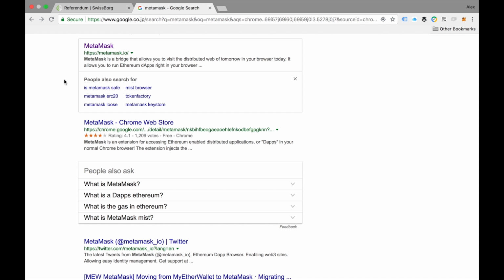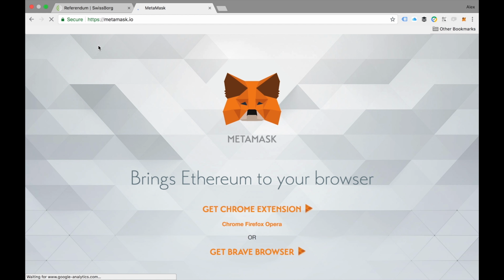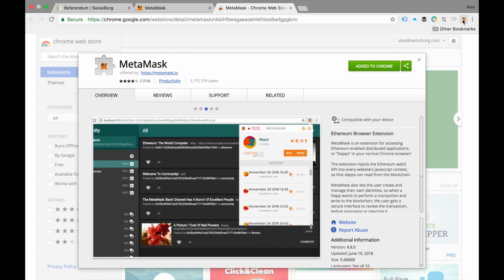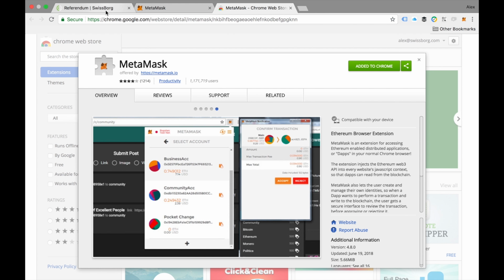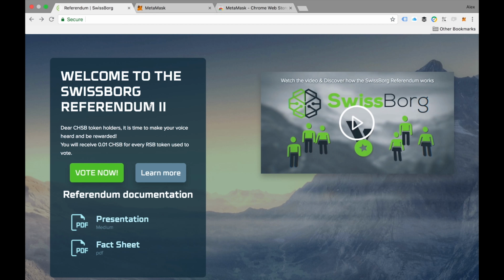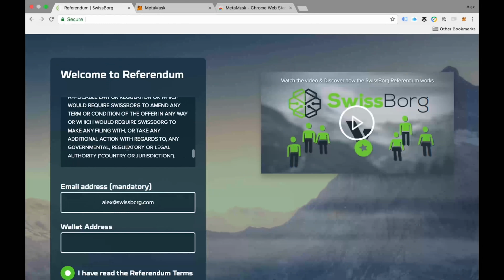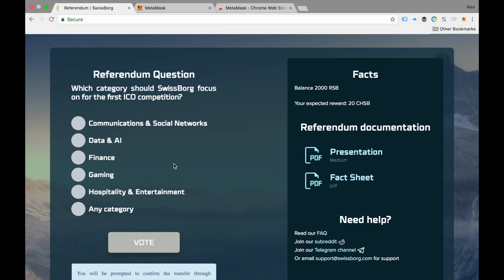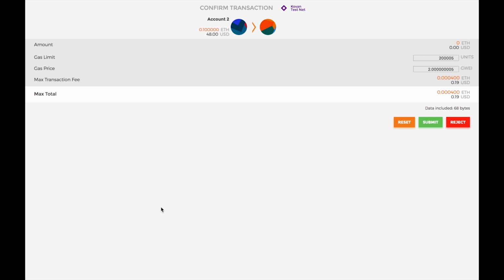How to Vote in Swissborg’s Referendum (Simplified)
Dear awesome community,

A short instructional video which walks you through, step-by-step, how to vote in the upcoming Second Referendum. For more comprehensive instructions, refer to:

For more information on the purpose and specifications of our referendums please visit the link here below:

We hope that this video will make the UX even easier!

Team Swissborg